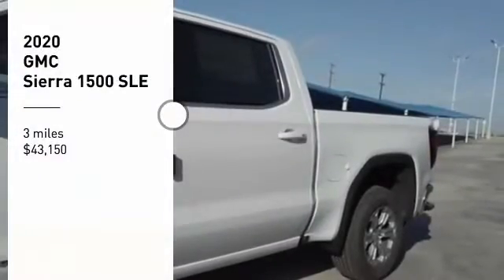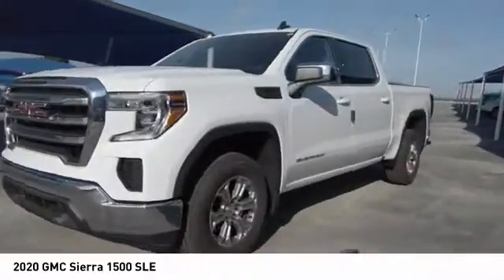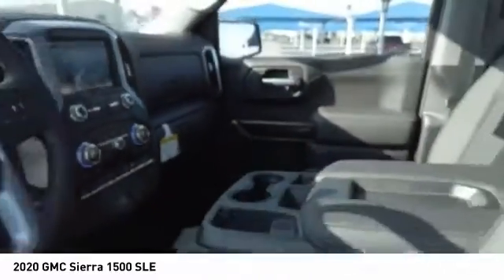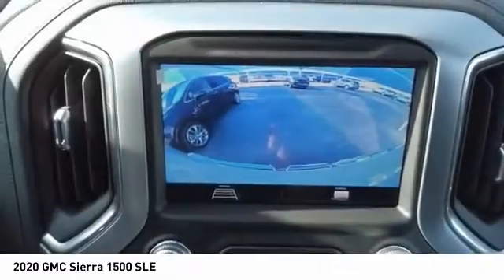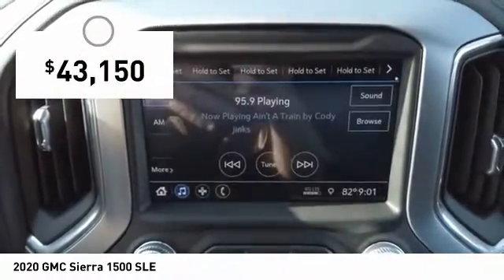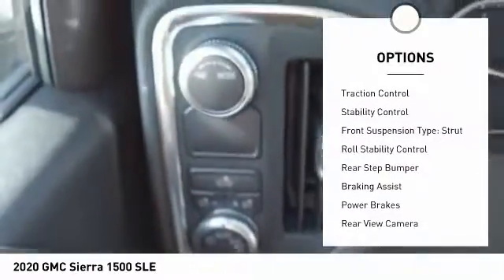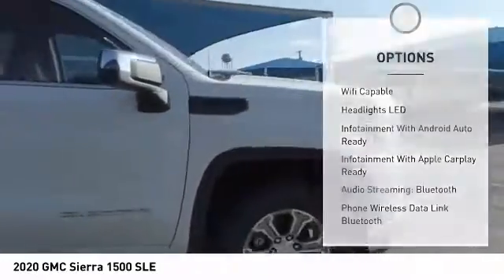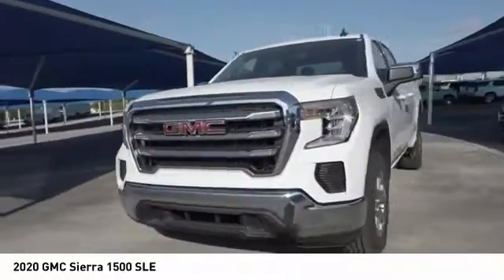2020 GMC Sierra 1500 Decatur TX 102431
2020 GMC Sierra 1500 SLE

2111 US HWY 287 South

Auto fans love the backup camera, Bluetooth, braking assist, hill start assist, stability control, traction control, anti-lock brakes, dual airbags, side air bag system, and digital display of this 2020 GMC Sierra 1500 SLE.  This one's a deal at $43,150.  With a 4-star crash test rating, this is one of the safest vehicles you can buy.  Rocking a beautiful white exterior and a jet black interior, this car is a great pick.  This is the vehicle for you! Give us a call today and don't let it slip away!  Come see our new inventory of New Chevrolet, GMC and Buick models plus our large inventory of certified pre-owned vehicles. We're your family owned and operated, celebrating 40 years of serving North Texas. Our Decatur Chevrolet, Buick and GMC dealership, located at 2111 US HWY 287 South in Decatur, Texas. Our team will be more than happy to help you find the most suitable vehicle for your family along with the best deal available.